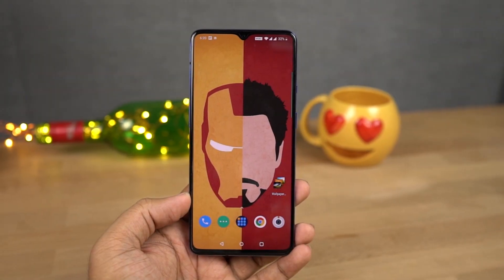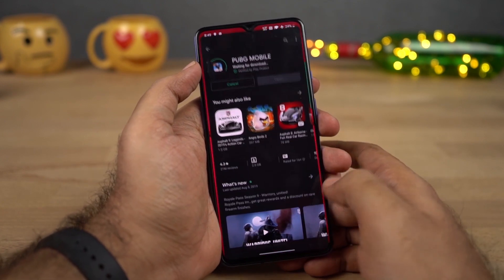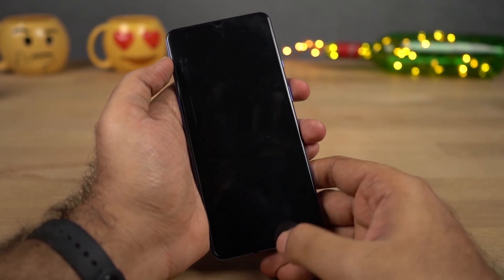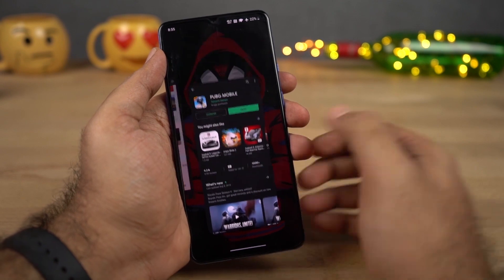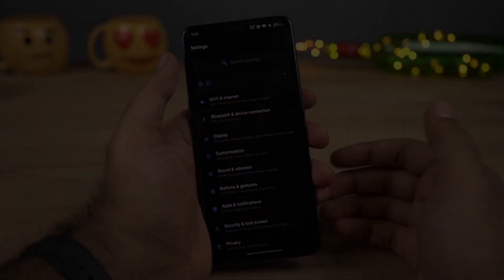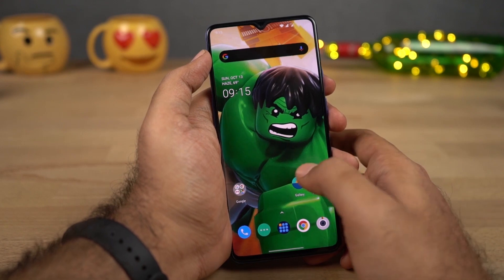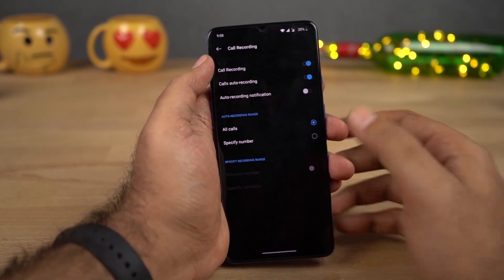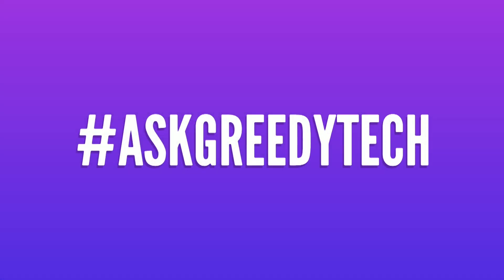OnePlus 7 20+ Tips and Tricks